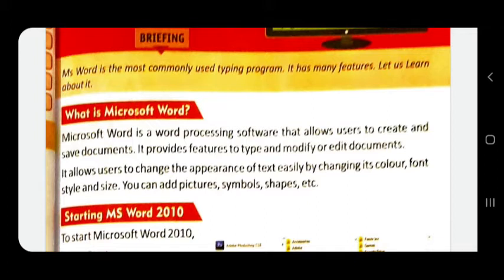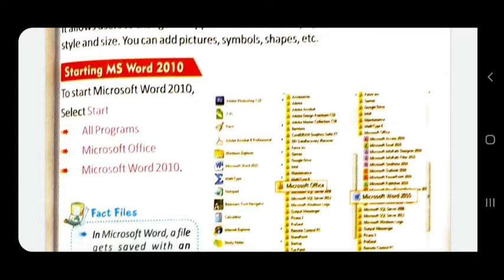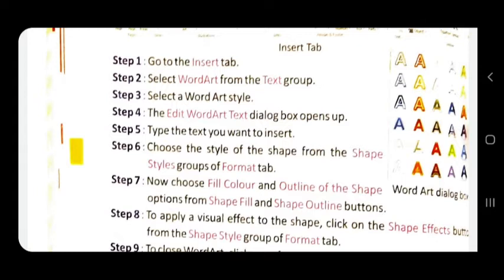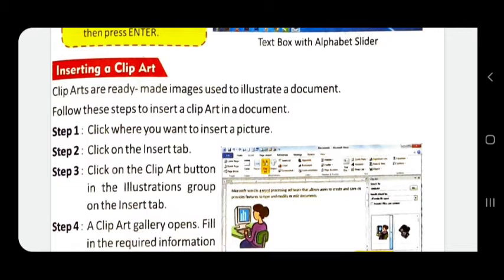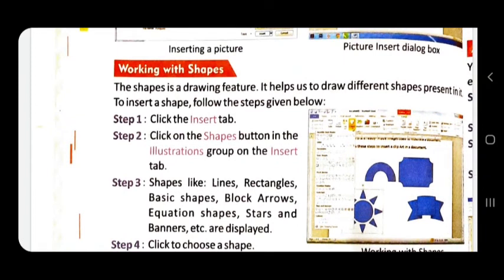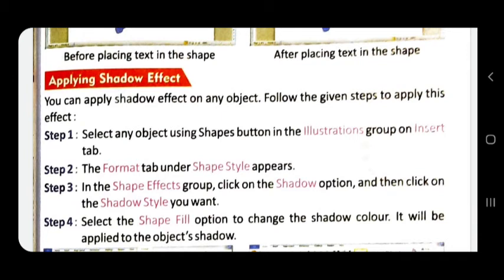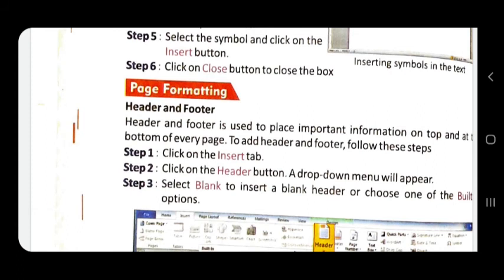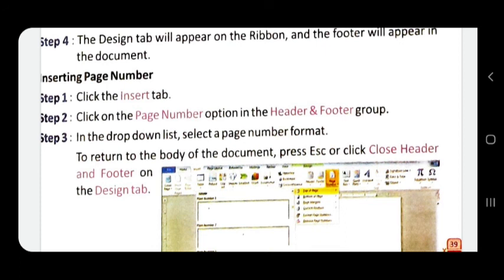class 5 | chapter- 4